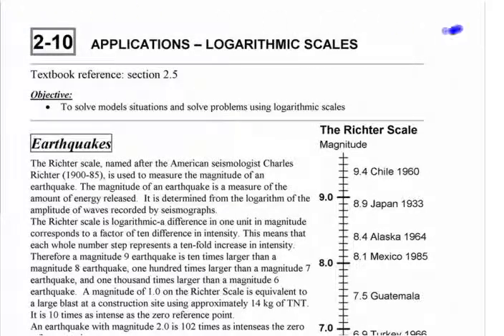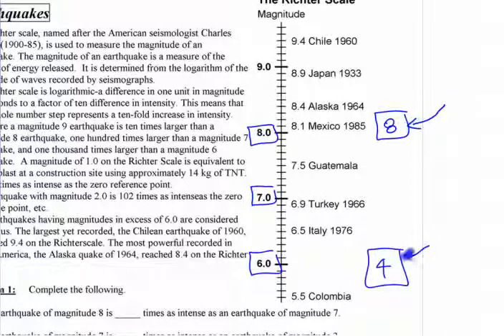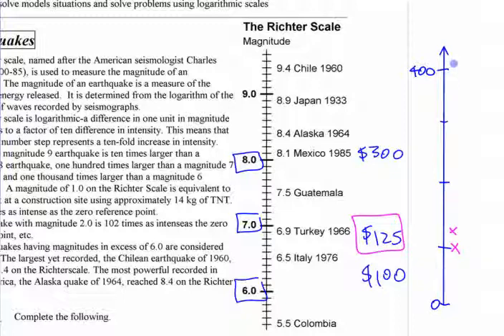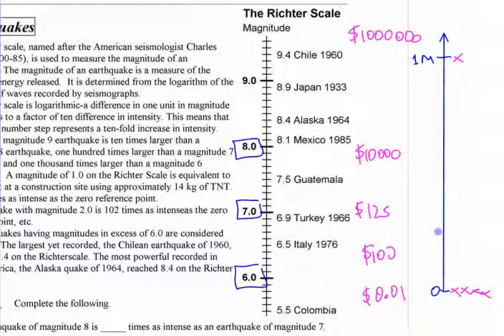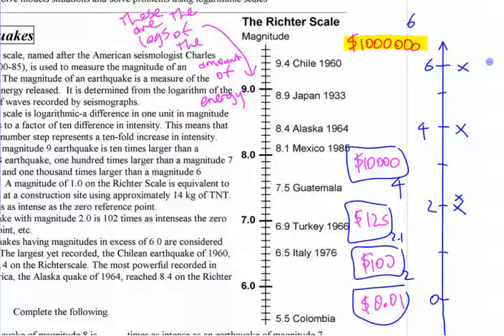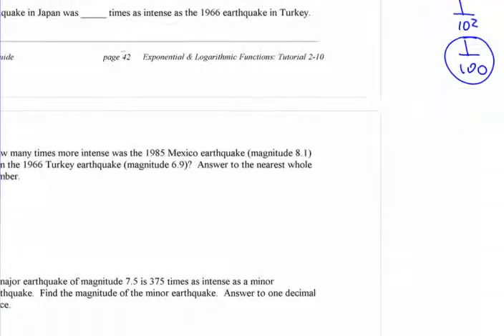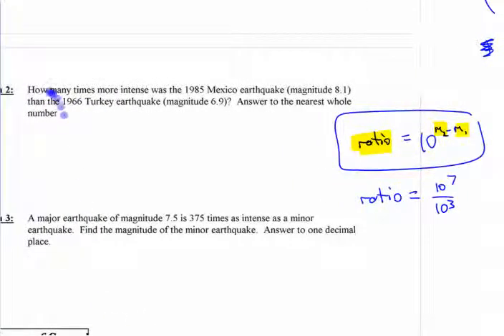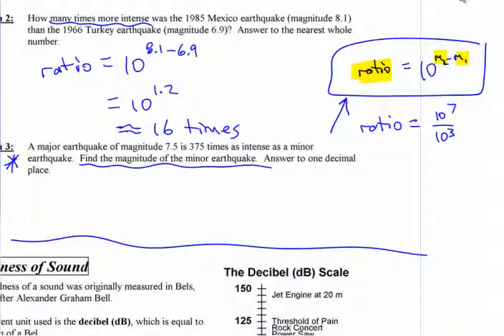PM12 2.10 (1) Log Applications - part 1